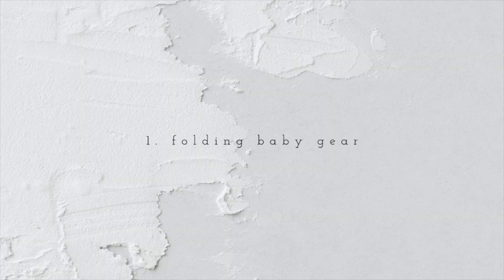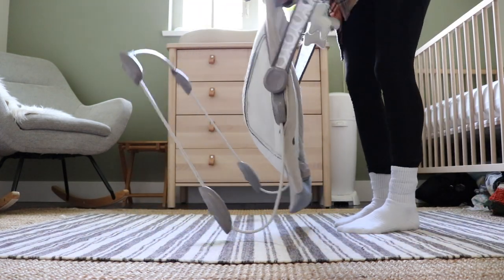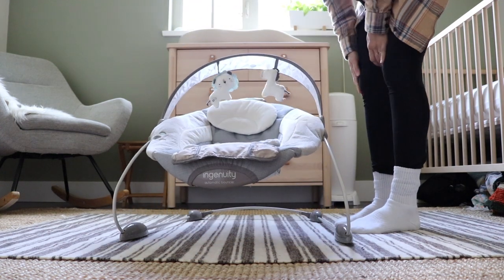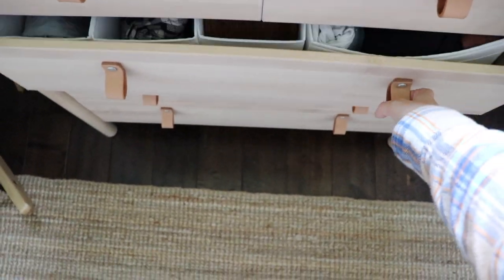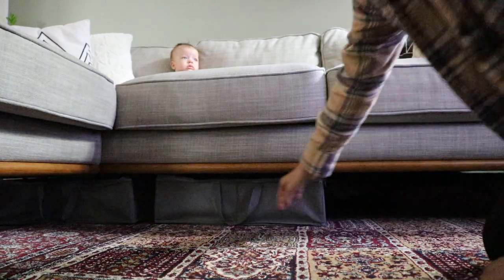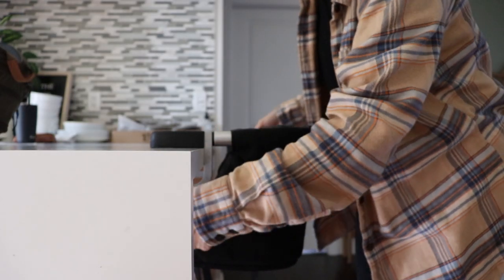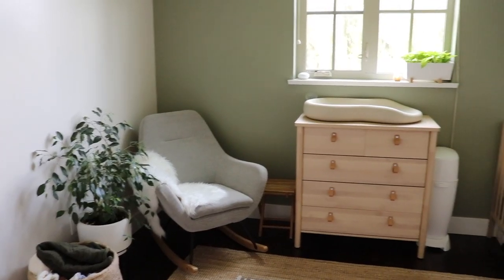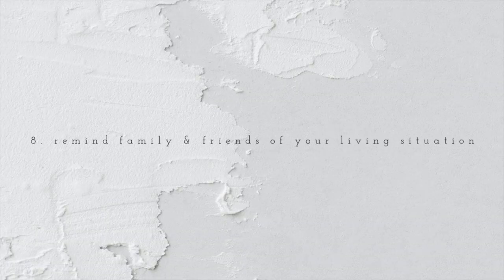How To Raise a Baby in a Small Home || MINIMALIST MOTHERHOOD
Hello!!

In todays video I talk to you about how I’ve managed to raise a baby in a small home. Babies come with a lot of gear and it can be overwhelming in your house. To try and manage all that clutter, Ive found some hacks to reduce gear. For all the gear that is essential, there are also ways to keep the house visually clutter free. I hope you enjoy this video and get something out of it!

PRODUCTS ||

Foldable Wooden Baby Play Gym
Amazon US
Amazon CA

Foldable Baby Bouncer
Amazon US
Amazon CA

Amazon US
Amazon CA

Dresser Organizers

Hook On High Chair
Amazon US
Amazon CA

MailBox
Canada